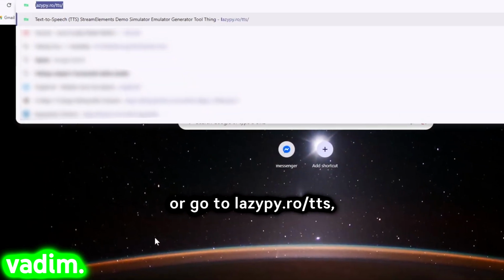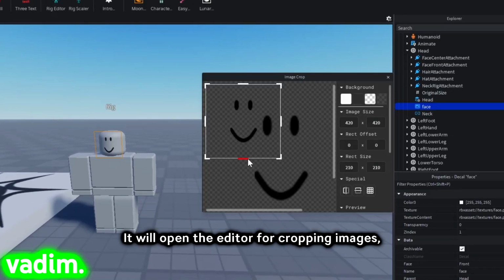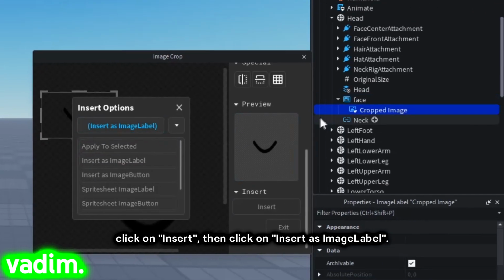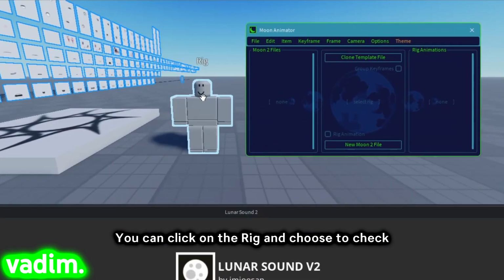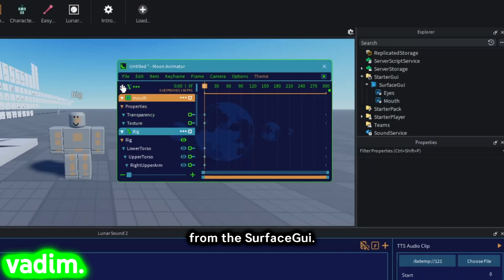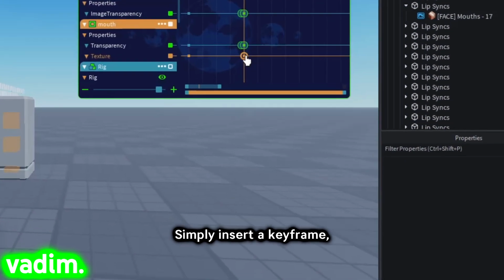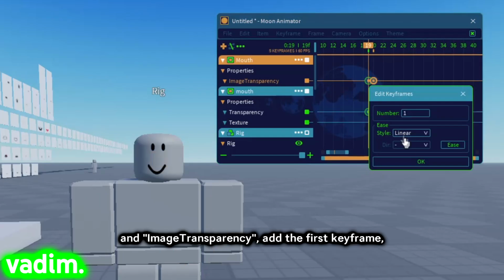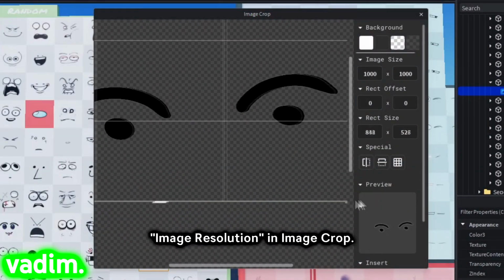How to make a Lip Sync Animation in Moon Animator 2 (tutorial)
In this tutorial, you will be learning on how to make a lip sync animation in Moon Animator 2, in 5 minutes!

Timestamps:

0:00 - Intro
0:22 - Audio
0:39 - Image Cropping (I)
1:52 - Promotion of the "face as a SurfaceGui" model
2:06 - Problem 1
2:24 - Image Cropping (II)
2:41 - Animation
4:30 - Problem 2
4:43 - Outro